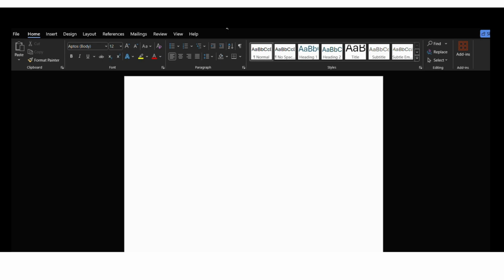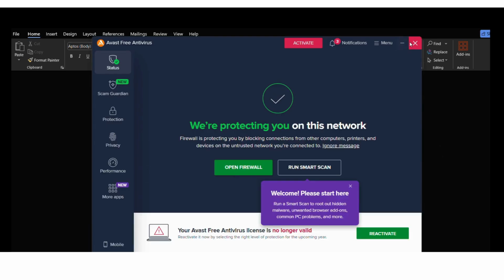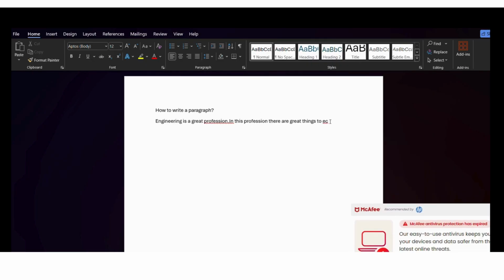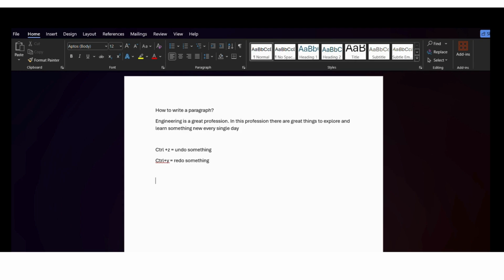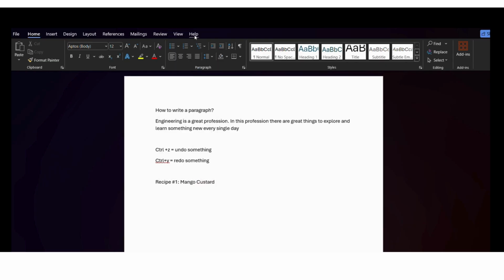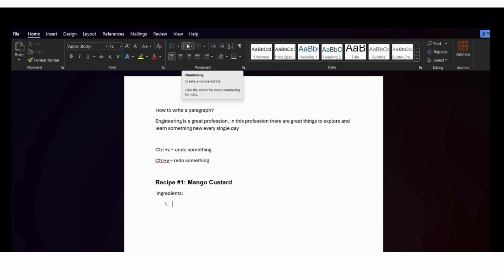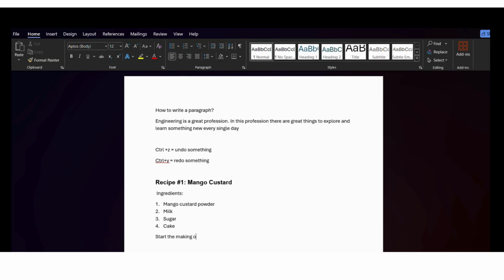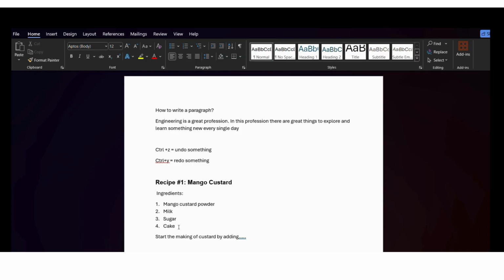MS word class 3